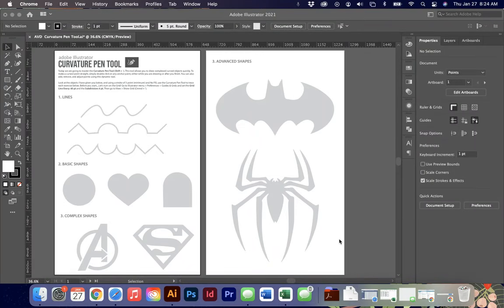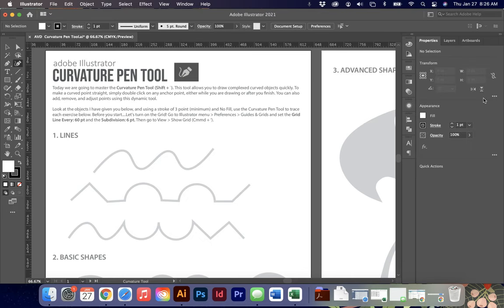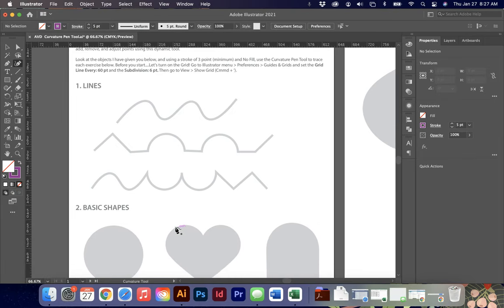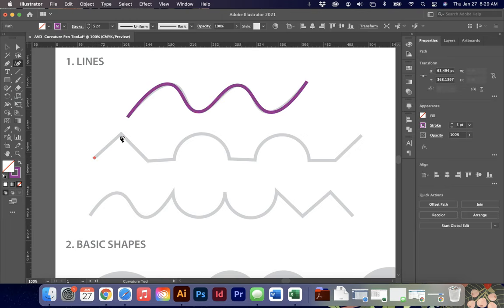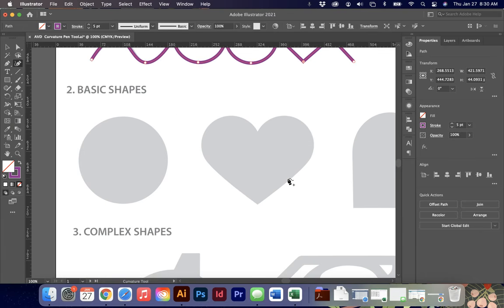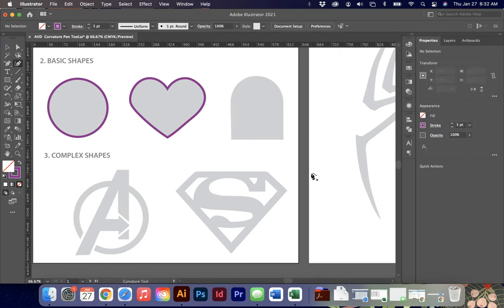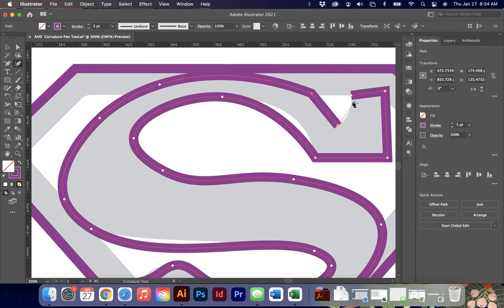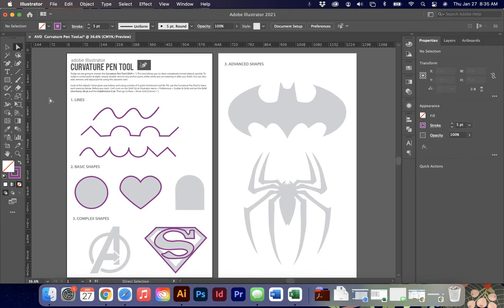Curvature Pen Tool